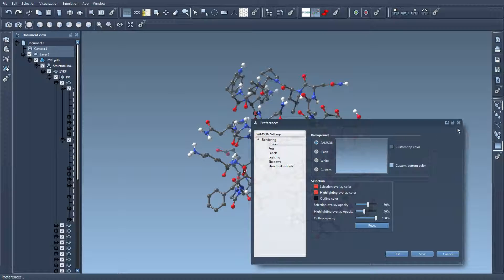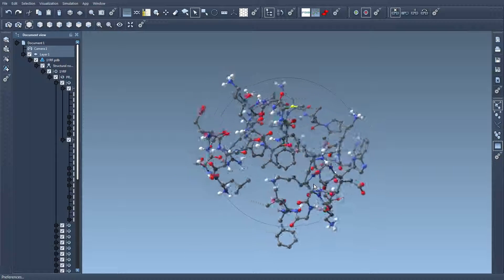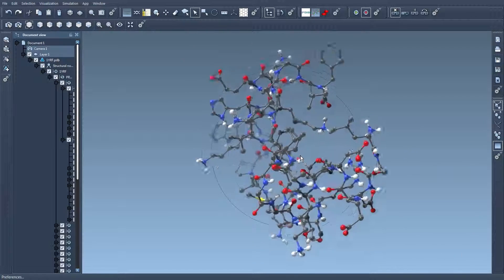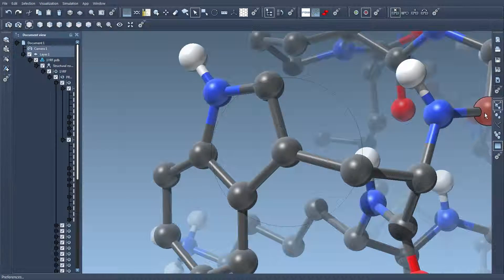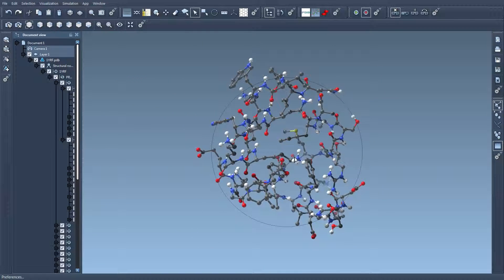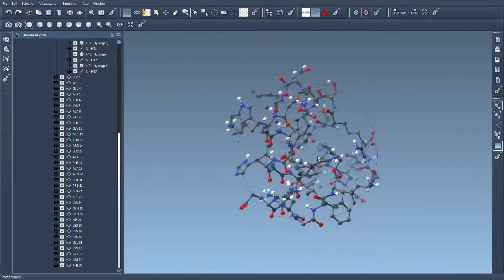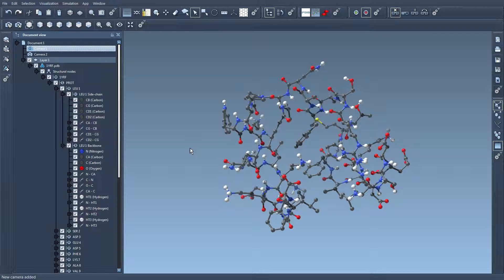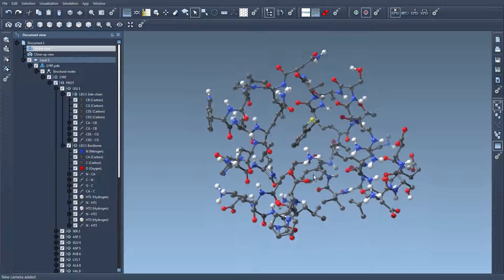SAMSON Tutorials - Essentials 11 - Cameras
In SAMSON, cameras are moved by pressing the SHIFT key:
- SHIFT + Left mouse button = Rotation (inside the circle: trackball mode; outside the circle: orthogonal rotation mode)
- SHIFT + Right mouse button = Translation
- SHIFT + Mouse wheel = Zoom
- SHIFT + Double click on an atom or a bond = Center the camera
- SHIFT + SPACE = Center the camera on the current selection (if nothing is selected, center the camera on the whole system)